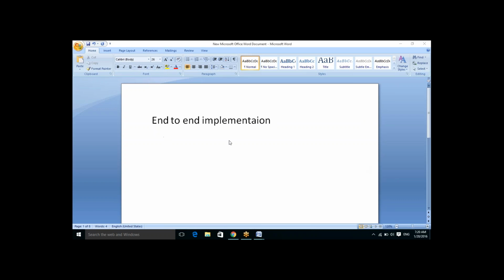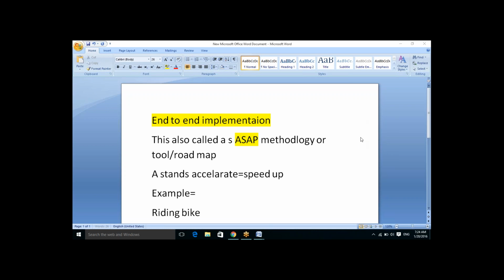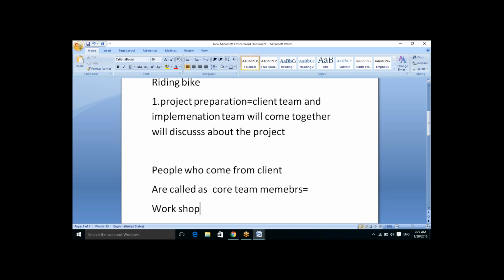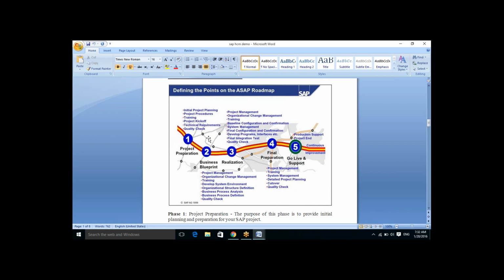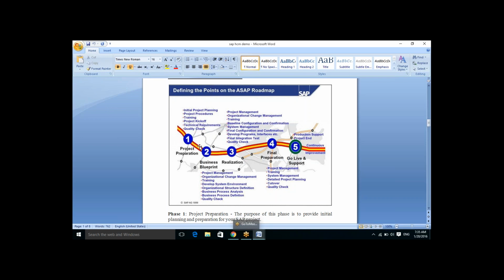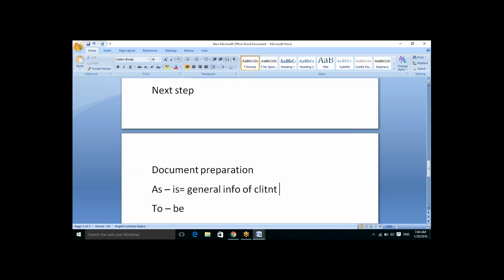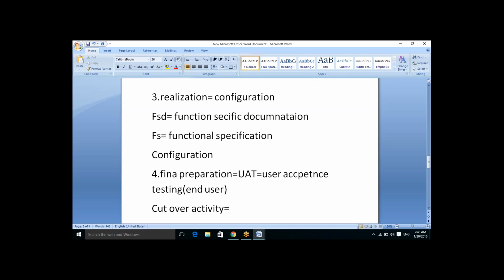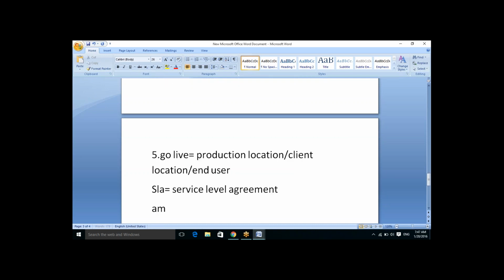SAP Hcm Organizational Management - Part 2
SAP Hcm Organizational Management - Part 2 , SAP Human Capital Management (SAP HCM) is an important module in SAP. It is also known as SAP Human Resource Management System (SAP HRMS) or SAP Human Resource (HR).
SAP HR software allows you to automate record-keeping processes. ... Organization management. Personnel Administration.Sap Hcm Online Training.Sap Hcm Online Training

This is a video recording of a Live Webinar presentation by Anipe Abraham , who is Sr. SAP SuccessFactors Consultant | Employee Central | Employee Central Payroll l Onboarding 2.0 | Recruitment Management | PMGM | Sap Hcm | Corporate Trainer | Implementation projects.

Regards,
Anipe Abraham
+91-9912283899